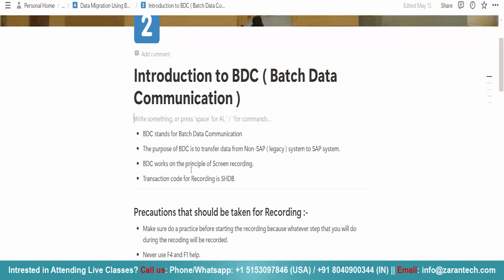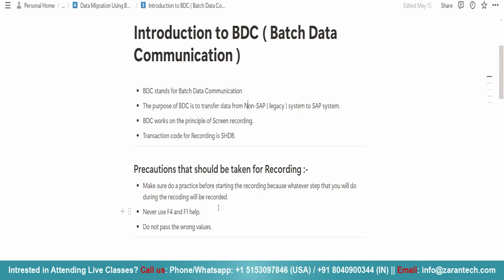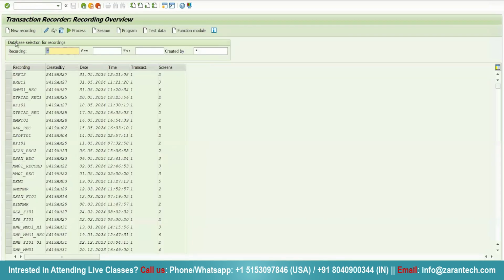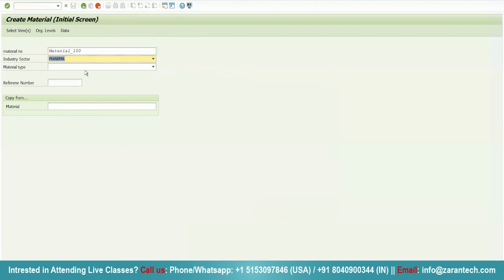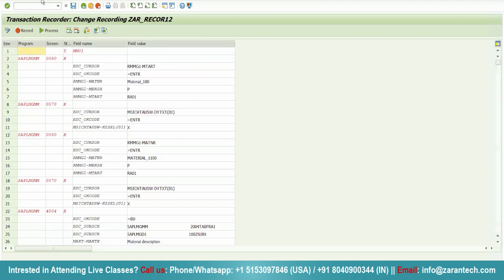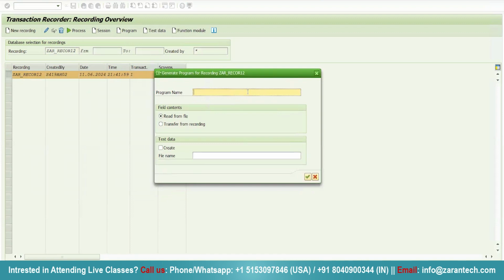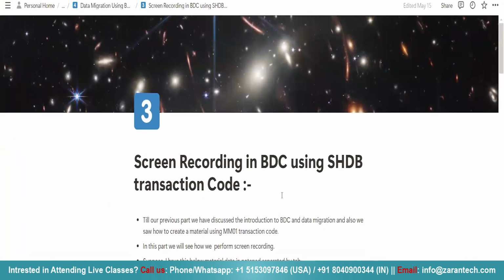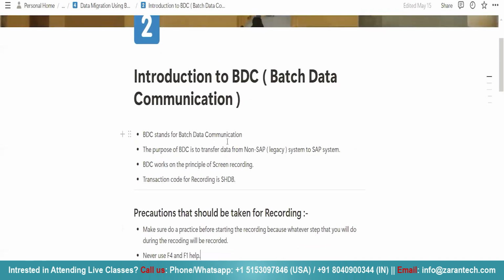How to Create and Manage BDC Programs in SAP ABAP | ZaranTech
In this video, on How to Create and Manage BDC Programs in SAP ABAP, we'll learn about the essential techniques and best practices for creating and managing Batch Data Communication (BDC) programs in SAP ABAP. This tutorial will guide you through the process of automating data transfer between SAP systems and external sources, ensuring efficient and accurate data handling.

ABAP, which stands for Advanced Business Application Programming, is a high-level programming language created by the software company SAP. It is primarily used to develop and customize applications that run on the SAP NetWeaver platform, which is the foundation for many of SAP's business software products, including SAP S/4HANA and SAP Business Suite.

👉 Assessments
👉 Lab Documents
👉 E-Books
👉 Certification Guides
👉 Configuration Docs
👉 Cheat Sheet